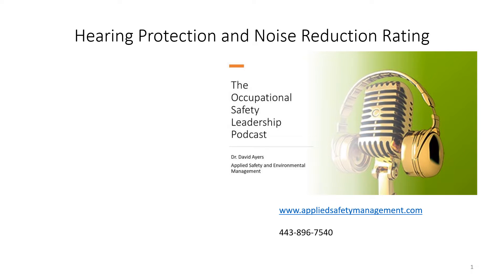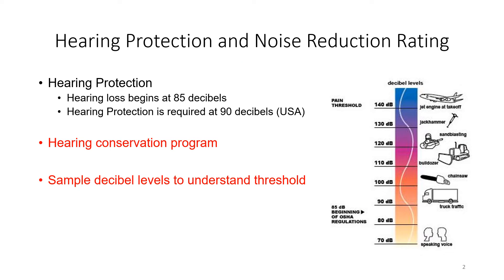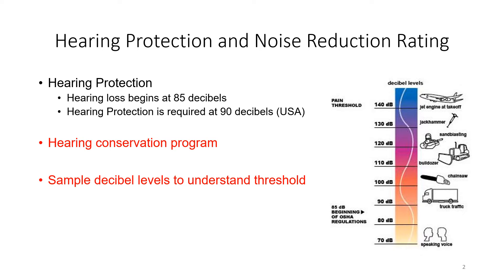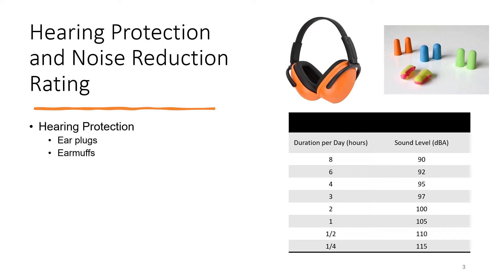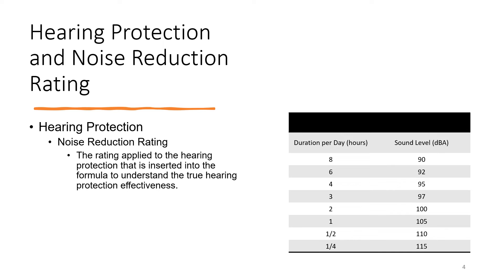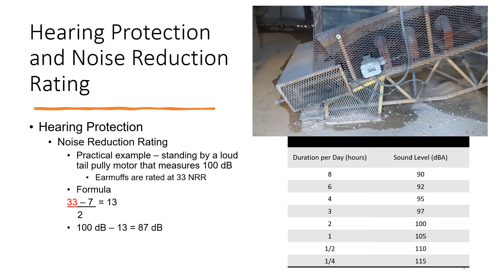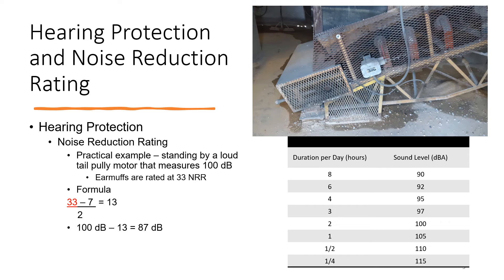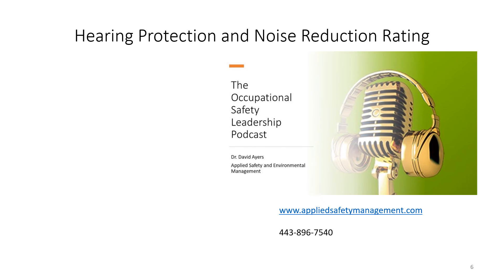Episode 4 Hearing Protection and Noise Reduction Rating (NRR)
Today's episode is a short one on hearing protection and the noise reduction rating.  I cover a practical example and how to accurately apply the formula for NRR to calculate the decibels of noise exposure (noise reduction).